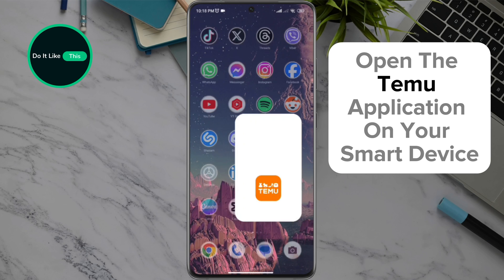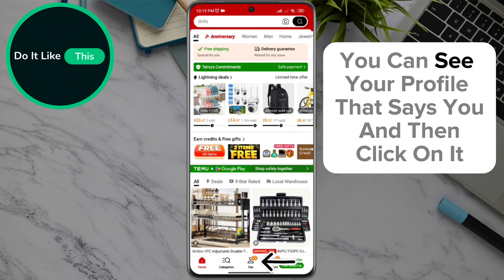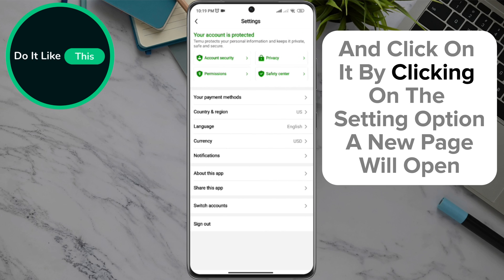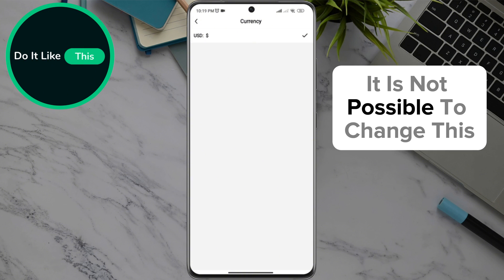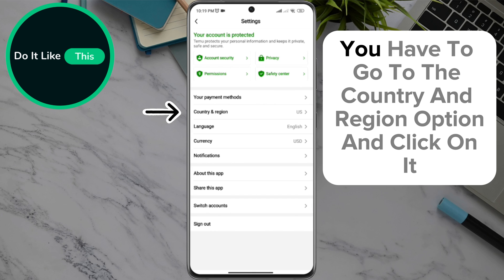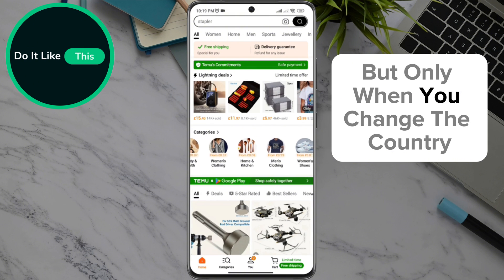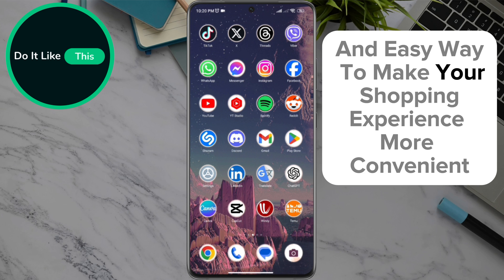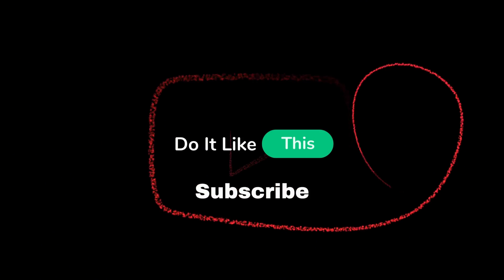How To Change Currency On The Temu App! | Quick Guide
Another surprise for you! to earn with me together🤝!

Learn how to change the currency on the Temu app? You’re in the right place! In this video guide, we’ll walk you through the easy steps to adjust your currency and enhance your shopping experience. Avoid any surprises at checkout and shop with confidence!temuapp